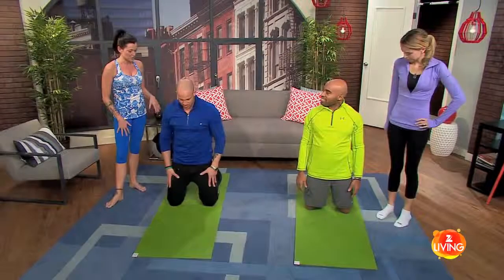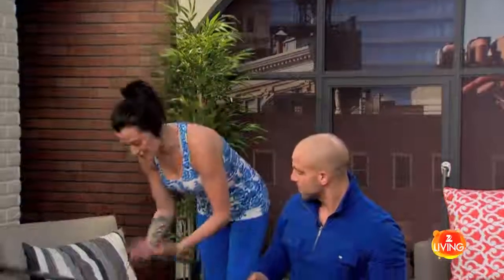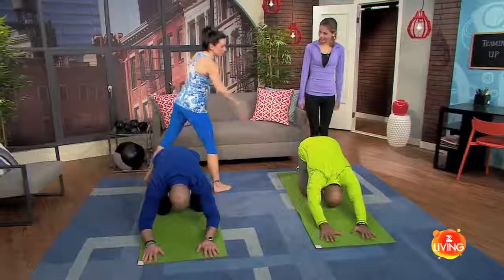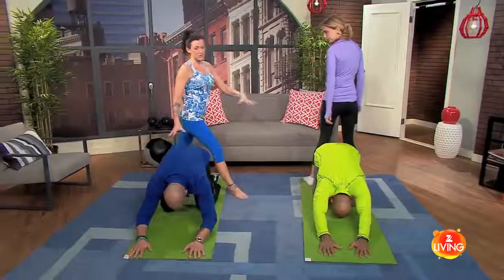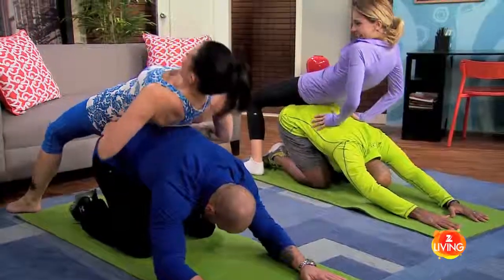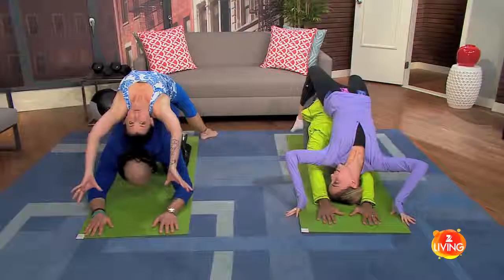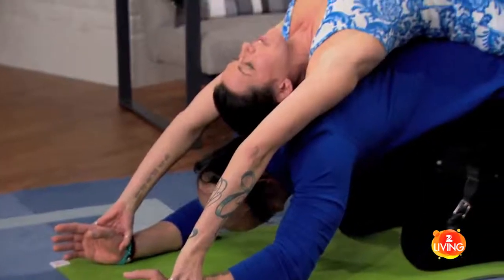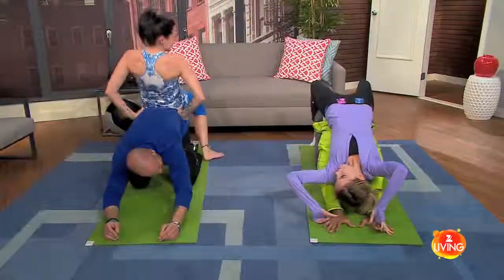Jeff Halevy TV Show Fitness GuruTiki Partner Yoga 2 Z Living Workout from Within